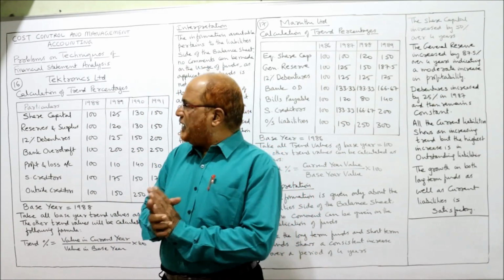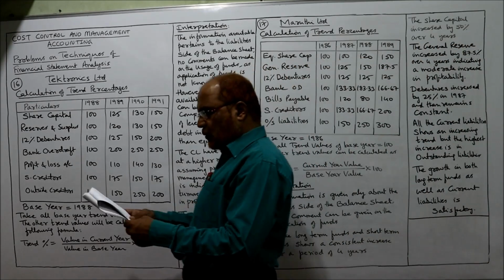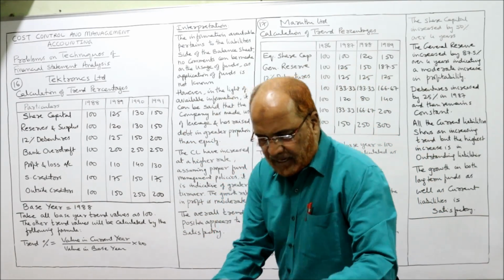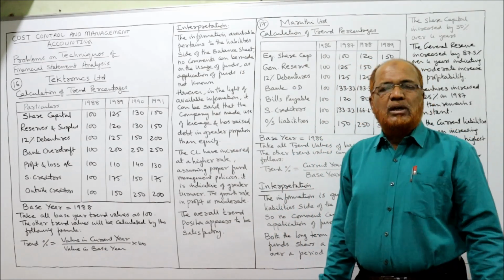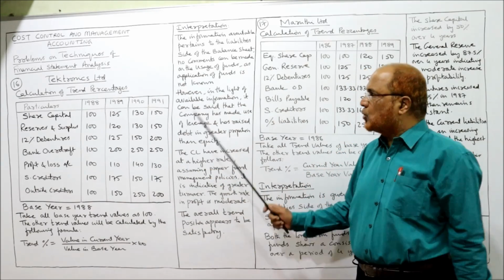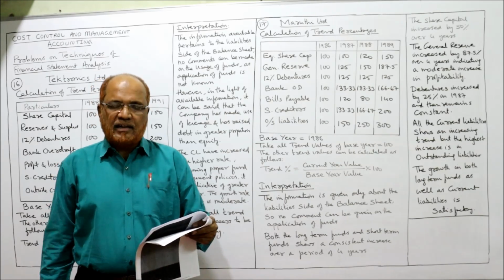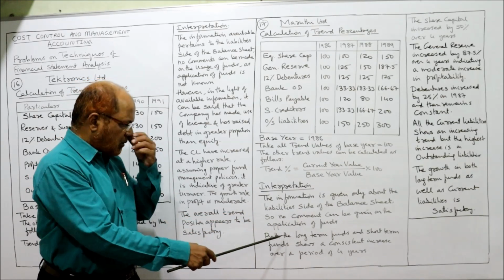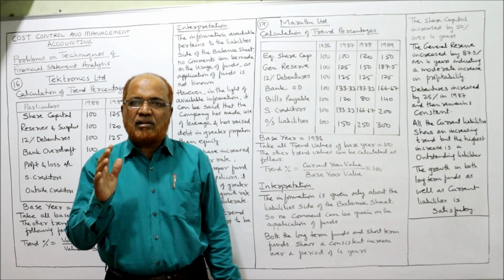Techniques of Financial Statement Analysis II Problems and Solutions II Part 10 II Khans Commerce